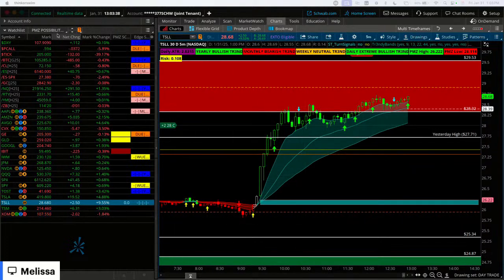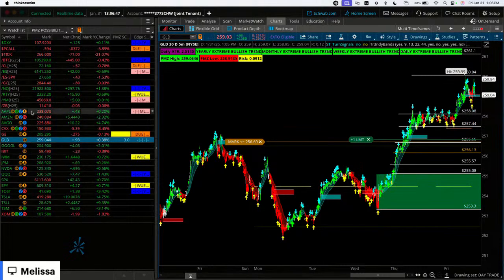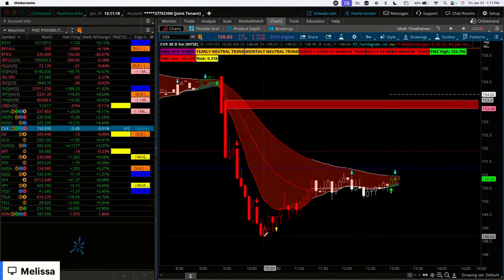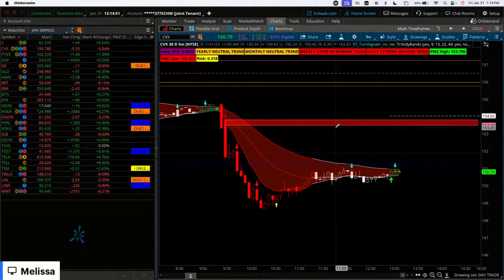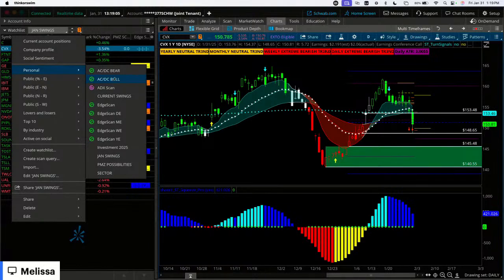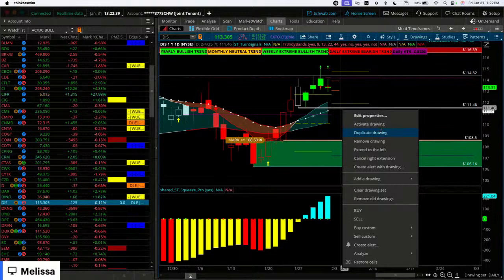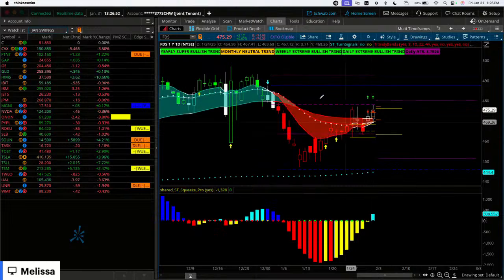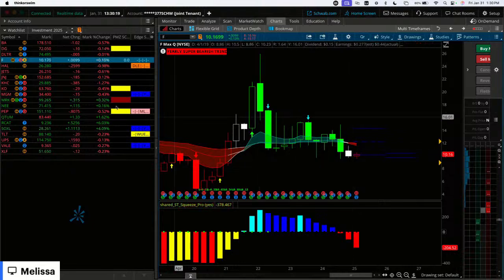Choosing Which Tickers to Trade with Melissa Beegle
Join Melissa Beegle at 12pm CT in the Simpler Essentials Room as she shows her process for picking the best tickers to trade.

You can hear more from Melissa in the Tr3ndy Trading Room!